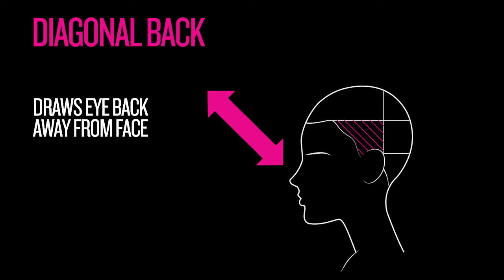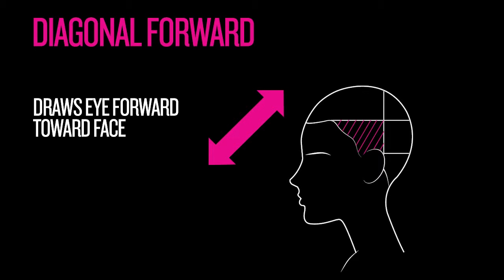DIAGONAL FORWARD PLACEMENT - TECHNIQUE | REDKEN